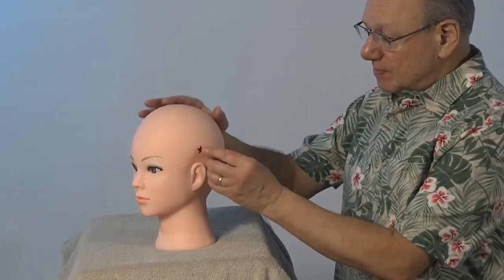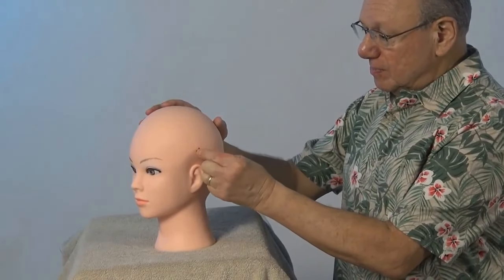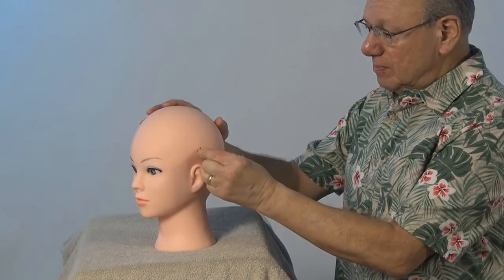Stress to Serenity: Acupressure for Anxiety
✨ Are you feeling overwhelmed by stress or anxiety? Discover a powerful, natural way to find calm and serenity in just minutes! 🌿 Our latest video, "Stress to Serenity: Acupressure for Anxiety," is here to guide you. This quick and informative tutorial shows you how to use a simple yet effective acupressure point that can be done anywhere, anytime.

Join us and transform your stress into serenity with this easy, on-the-go technique! Don't miss out on this must-watch tip for better mental health and overall well-being.

(Gallbladder 8)